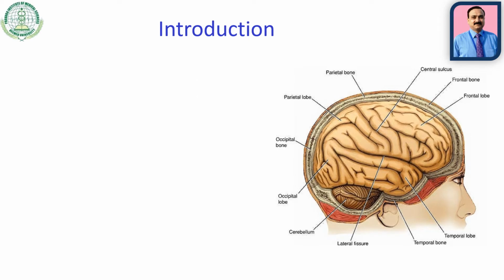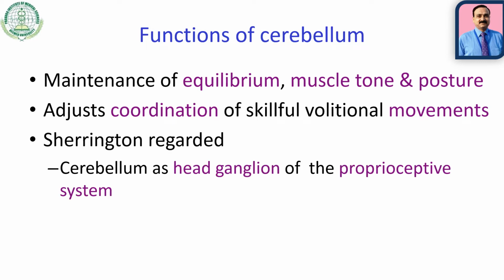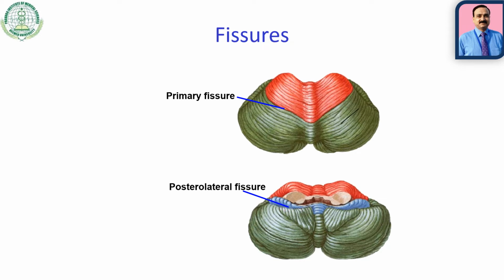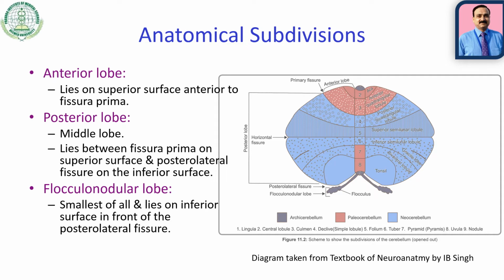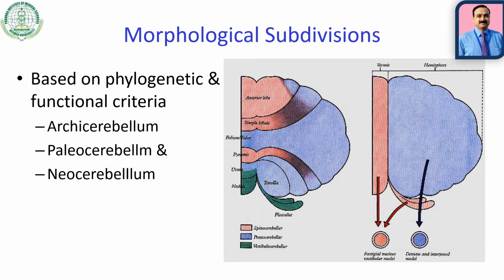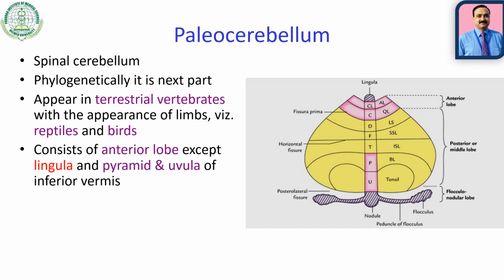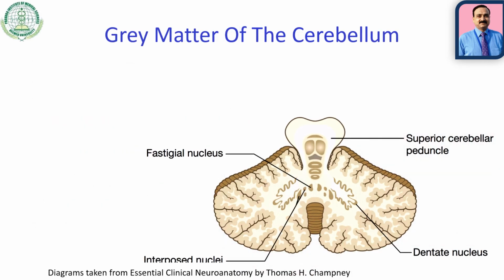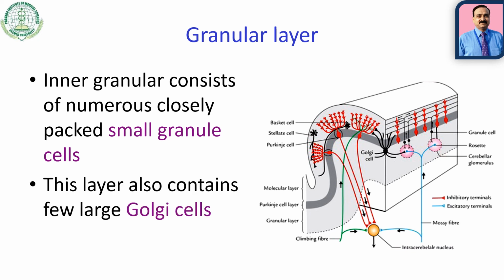Cerebellum Part I/Dr Sandeep Pakhale, Professor & Head, Anatomy PIMSDU, Loni(MH)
Gross Anatomy of Cerebellum